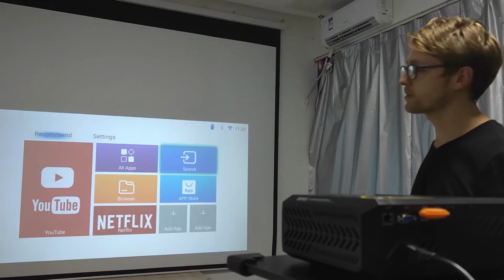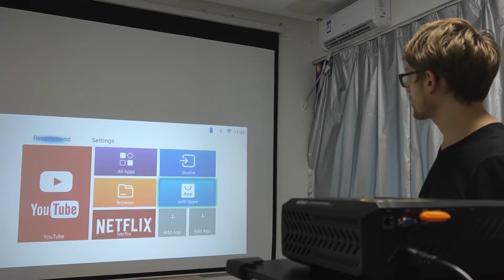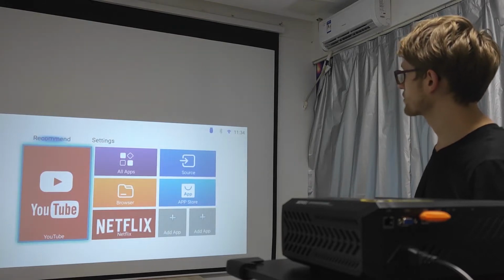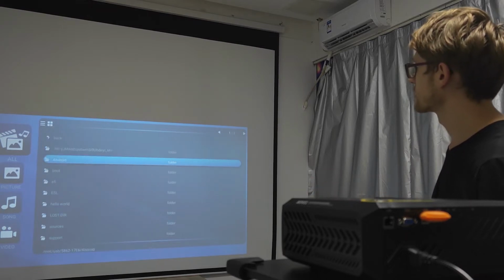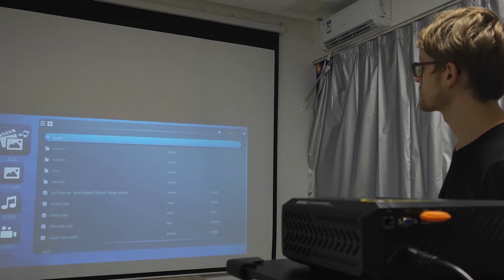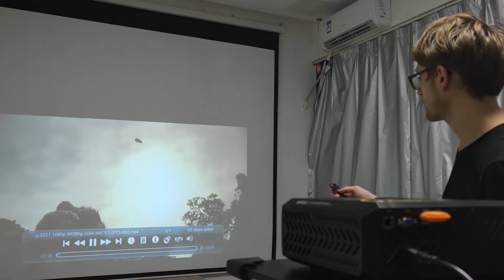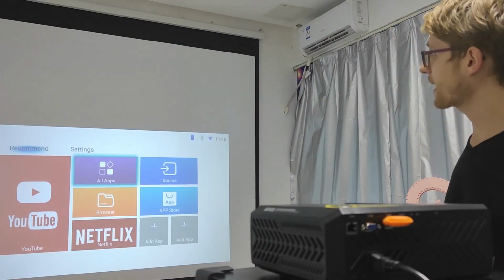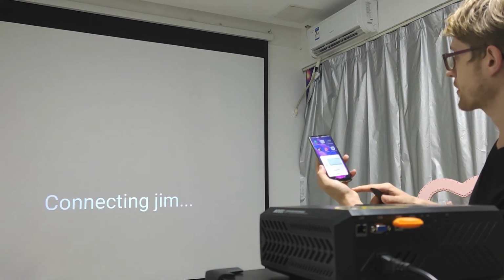Sun 712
1920*1080
450 ANSI lumens
LCD display - 5.8" panel
Available versions: Basic, WiFi, Android 7
LED lamp